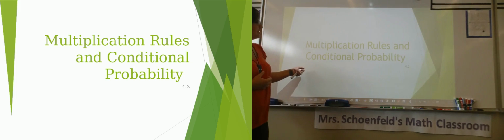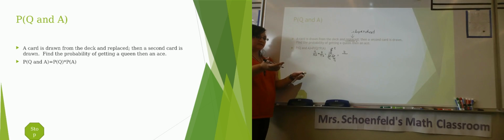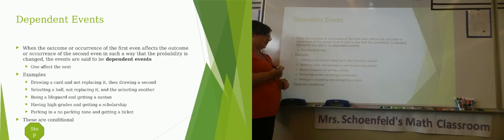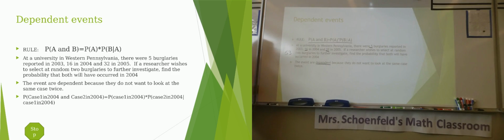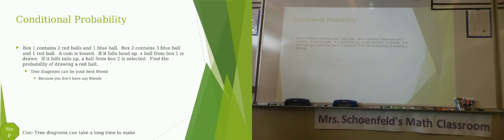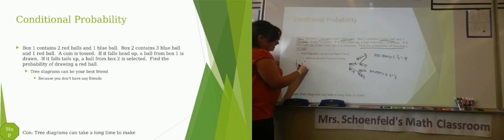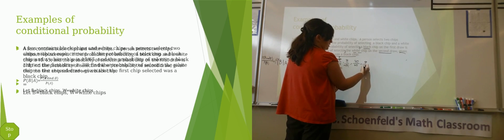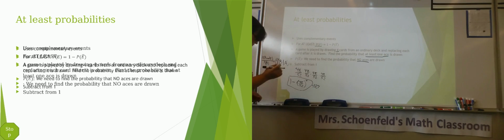4 3 statistics